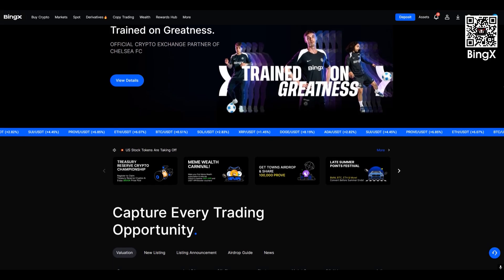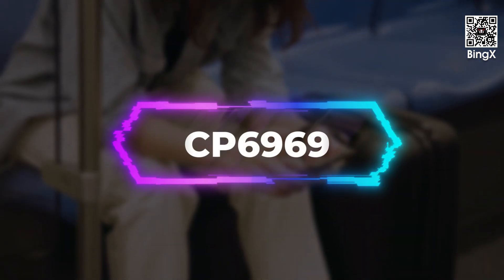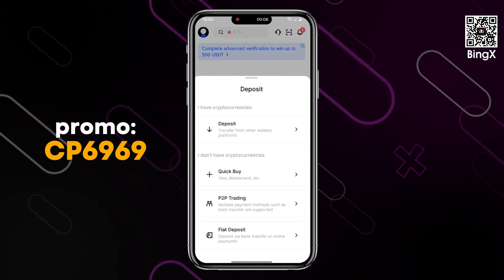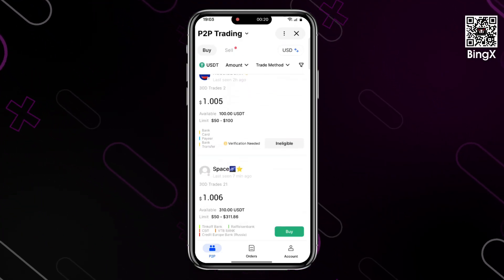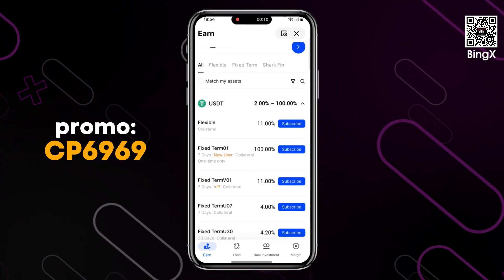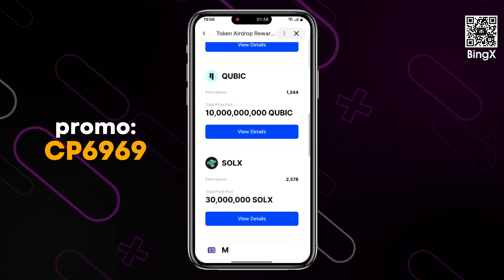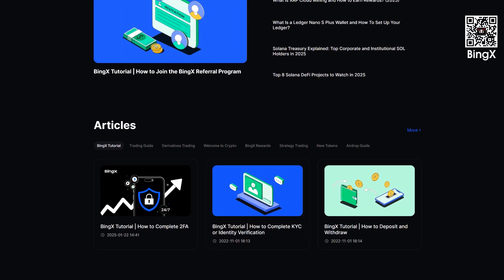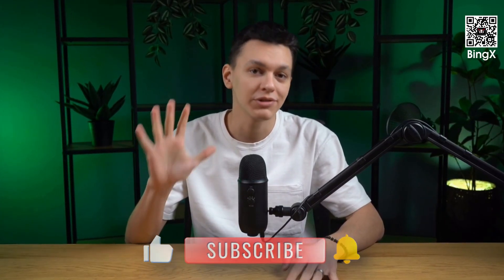📱 BingX on Mobile - Complete BingX App Tutorial for Beginners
TOP CRYPTOCURRENCY EXCHANGES:
💠 BINGX | Ref code - CP6969 | (Bonus up to 5000 USDT)
🐂 BYBIT | Ref code - PUMP6969 | (Bonus up to 30000 USDT)
🛡 OKX | Ref code - CP6969 | (Bonus up to 6000 USDT)
🔥 XT | Ref code - CP69 | (Bonus up to 25000 USDT)
🚀 MEXC | Ref code mexc-CP69 | (Bonus up to 8000 USDT)
⚡️ WEEX | Ref code - cryptopump | (Bonus up to 20000 USDT)
🔰 KCEX | Ref code - CP6969 | (Exclusive Bonus)
🌟 BLOFIN | Ref code - CP6969 | (Exclusive Bonus)
💎 WHITEBIT | Ref code - CP6969 | (Exclusive Bonus)
🎯 BITGET | Ref code - CRYPTO69 | (Exclusive Bonus)

Are you new to crypto and wondering where to start? 📲

💳 CRYPTO CARD Trustee (if you are in the EU or Asia)

If you want to master crypto trading directly from your smartphone 📱, this BingX on mobile guide is exactly what you need. In this tutorial BingX, we'll walk you step-by-step through the mobile app - from creating your account and verifying it, to depositing funds and making your first trades. You'll discover how to navigate the app easily and use all the essential tools 🚀.

We'll cover spot trading, futures with leverage, P2P transactions, and copy trading - all from the BingX mobile version. You'll also learn how to use staking for passive income, participate in Launchpad projects, claim bonuses in the rewards center, and even explore the loans feature. Everything is explained simply so you can follow along without confusion 📈.

By the end of this video, you'll understand why BingX on mobile is perfect for traders who want flexibility, speed, and control in the palm of their hand. Whether you're a beginner or looking to upgrade your skills, this tutorial BingX gives you the knowledge to trade smarter and more effectively anywhere in the world 🌍.

00:00 – 👋 Introduction: Brief Overview and Purpose of the Video
00:37 – 🏛 About BingX: Key Features and Opportunities
01:34 – 🔐 Verification: Why It’s Needed and How to Complete It
02:10 – 💳 Deposit: Cryptocurrency and Other Methods
02:59 – 🤝 P2P Trading: Buy and Sell Directly
03:23 – 📈 Trading: Main Tools and Options
03:47 – 💹 Spot Trading: Buying and Selling Cryptocurrencies
04:00 – 📊 Futures: Trading with Leverage
04:15 – 👥 Copy Trading: Follow Professional Traders
04:38 – 💰 Wealth: BingX Investment Products
05:27 – 🎯 Rewards Center: Bonuses and Promotions
06:22 – 🛸 Launchpad / Launchpool: Early Access to Projects
06:31 – 💵 Loans: How to Borrow on the Platform
06:38 – 🛠 Support: User Assistance
06:47 – 🎓 Education: Learning Resources for Beginners